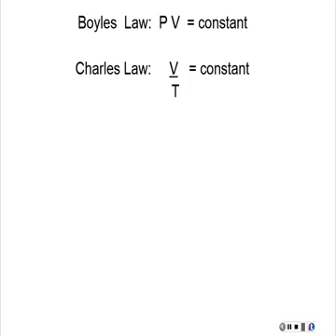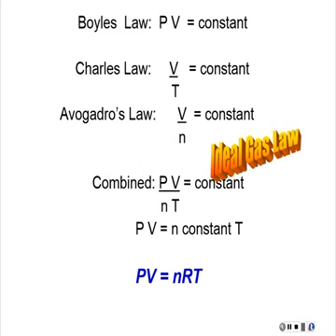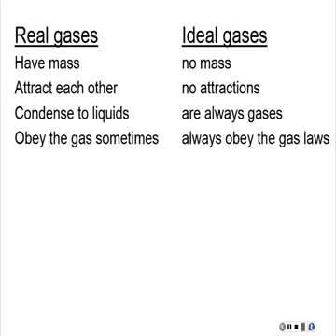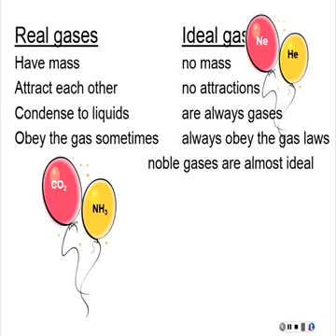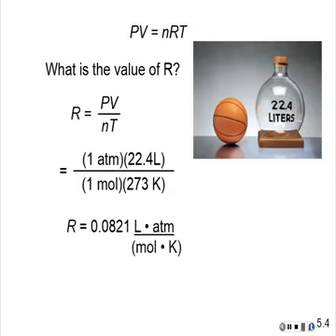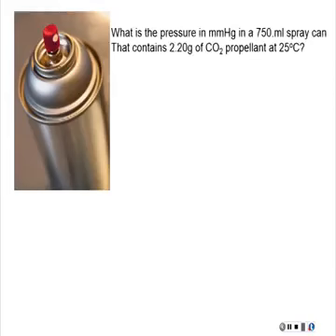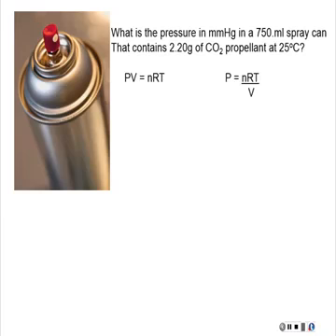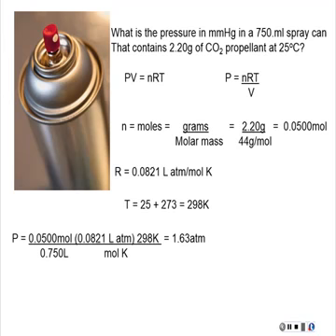Ideal Gas Law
How the ideal gas law is derived, including exampes using it.